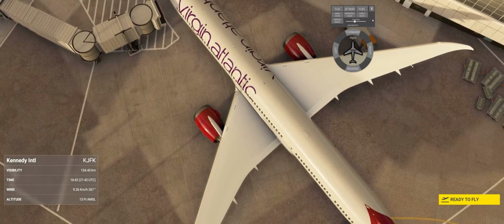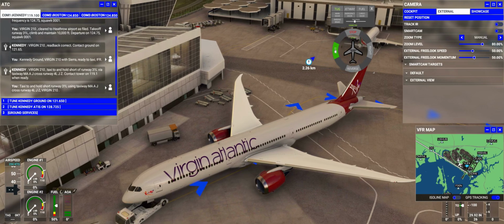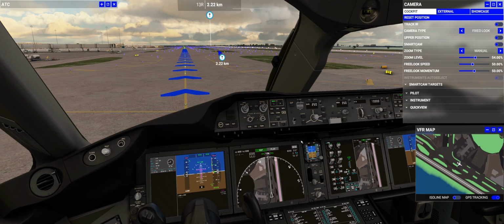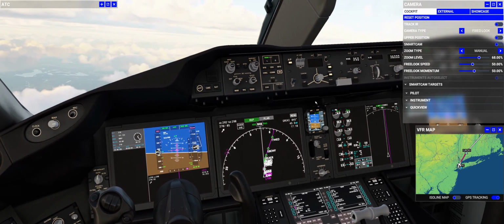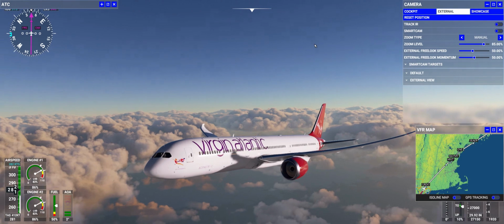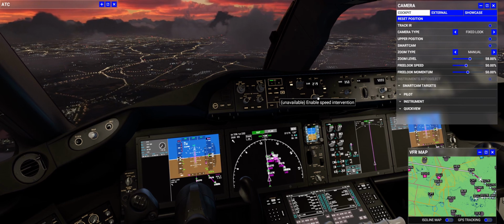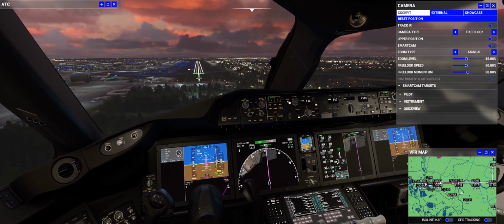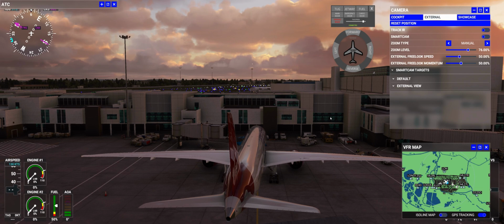MSFS 2020 (New Update) LOCKDOWN ESCAPE #12 | ✈ Virgin Atlantic B787 | New York to London Heathrow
Welcome to another MSFS 2020 lockdown escape flight. This flight comes after the latest update in flight simulator which included wonderful new UK and Ireland scenery but also threw up other problems with aircraft landings!!
This time in Microsoft Flight Simulator 2020, I am flying a Virgin Atlantic Boeing 787 Dreamliner from New York JFK to London Heathrow.
London Heathrow is the 'hand crafted' version which is included with the premium deluxe version of Flight Simulator.

Hope you enjoy the flight!